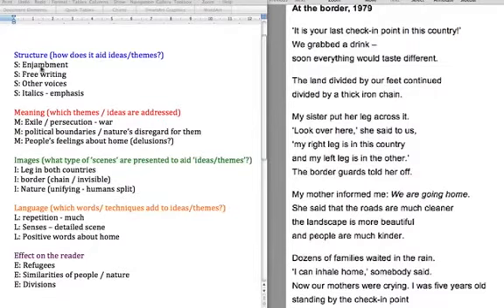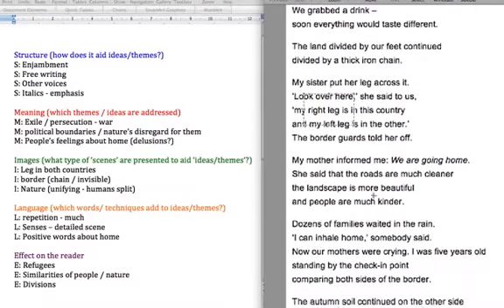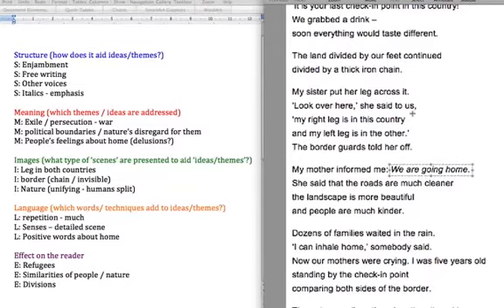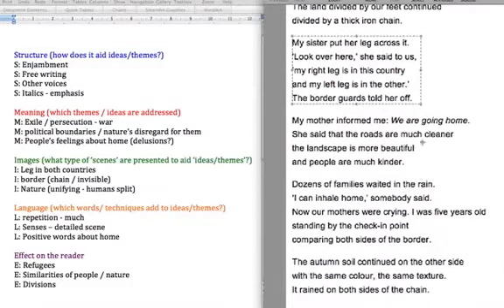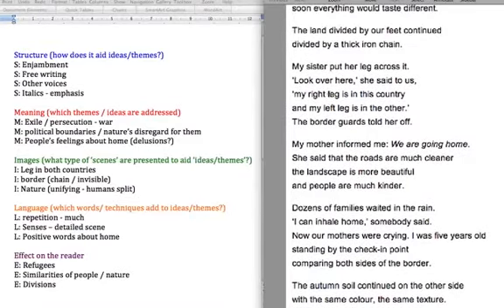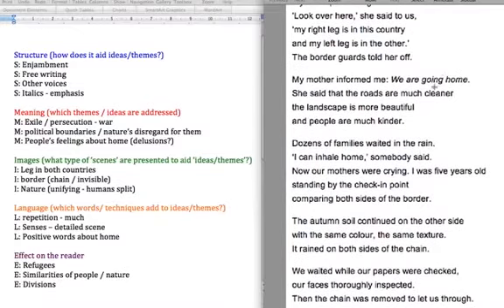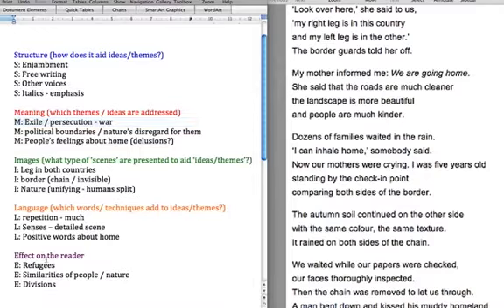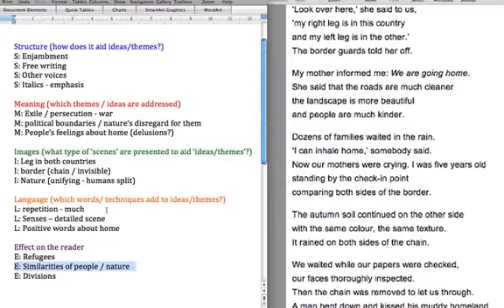At the Border, 1979 by Choman Hardi - Analysis Using SMILE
In today's video we implement a SMILE analysis of At the Border, 1979 by Kurdish poet Choman Hardi. This semi-autobiographical poem is set at the border with Iran and deals with the experience of being a refugee.